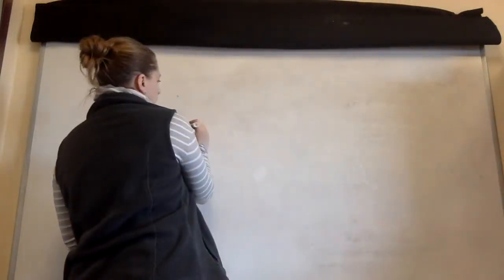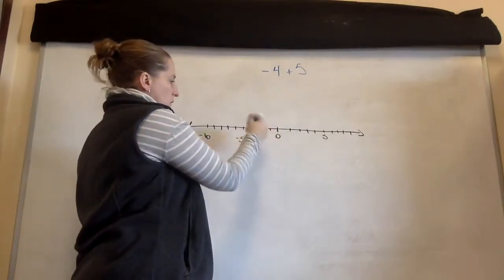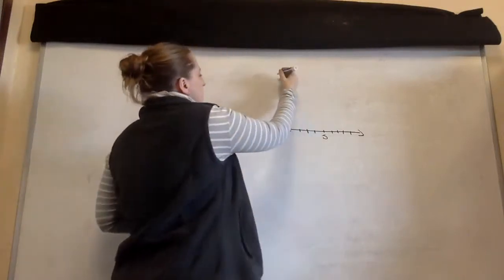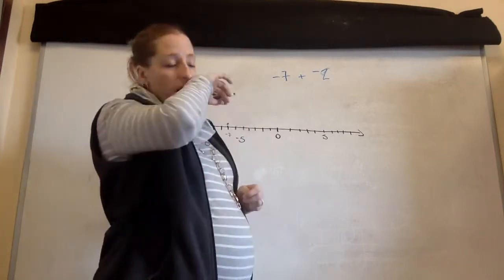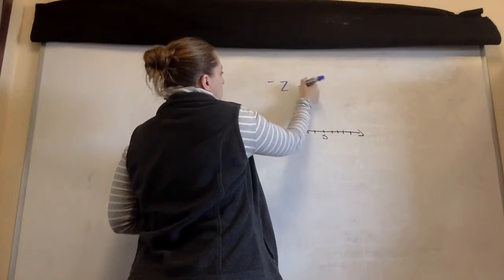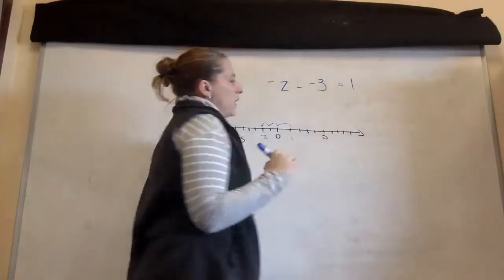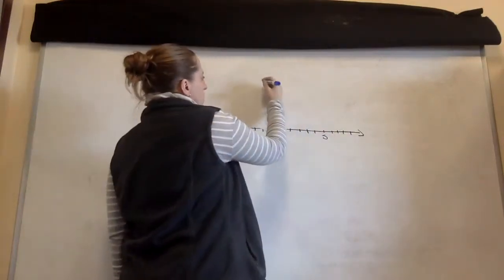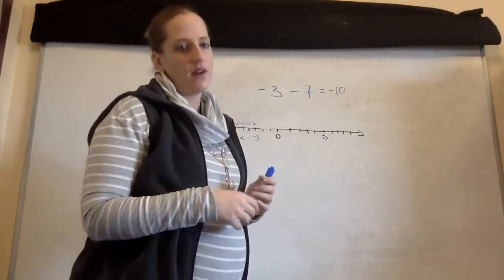Adding and Subtracting Integers on a numberline, approx. 5:21